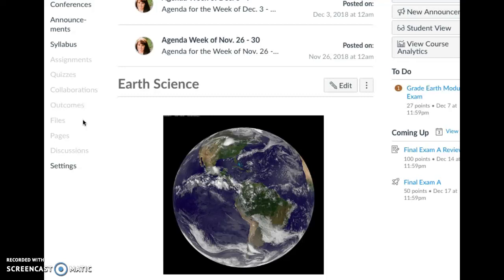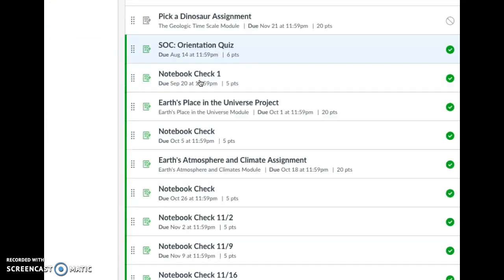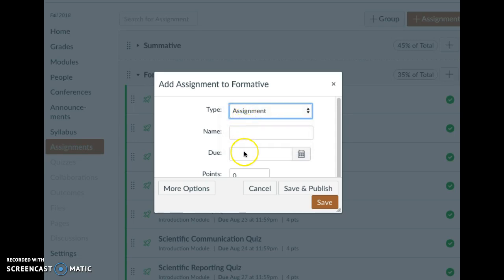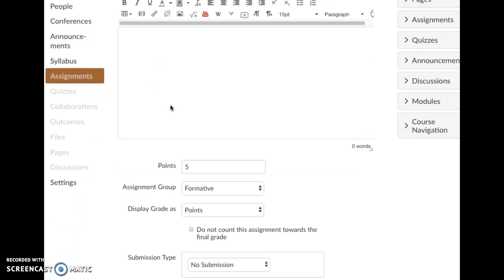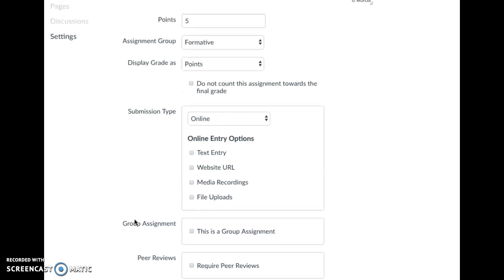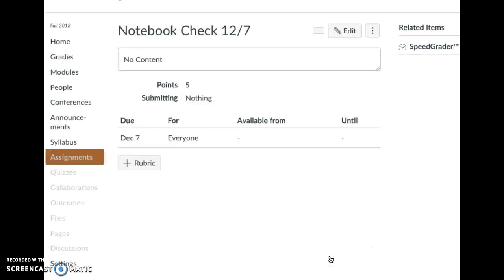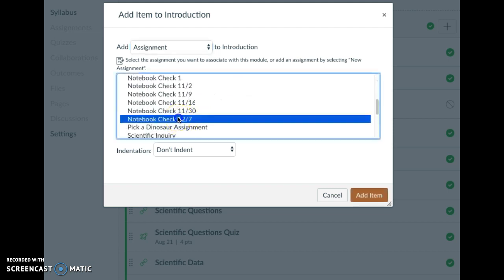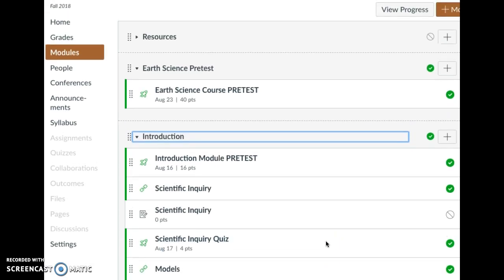How to Create an Assignment in Canvas